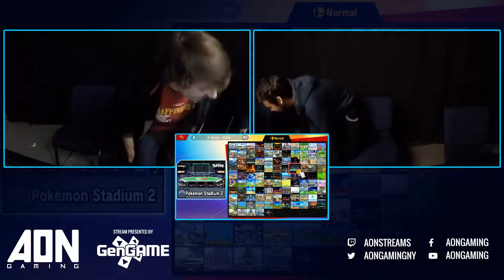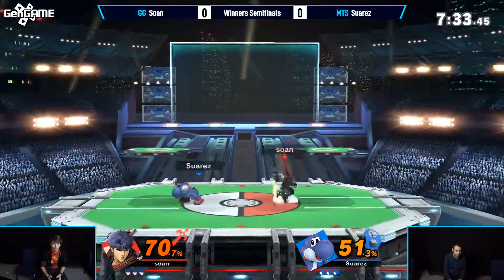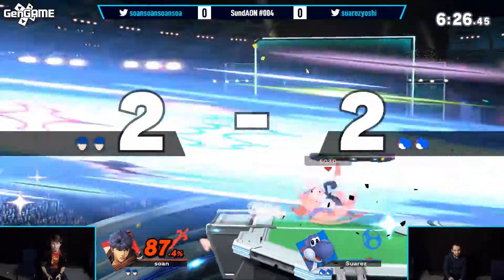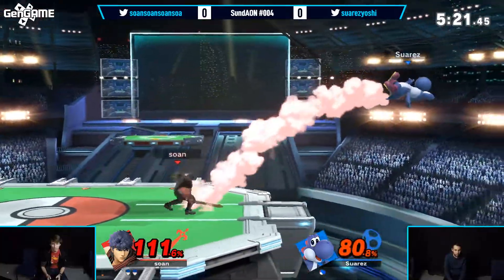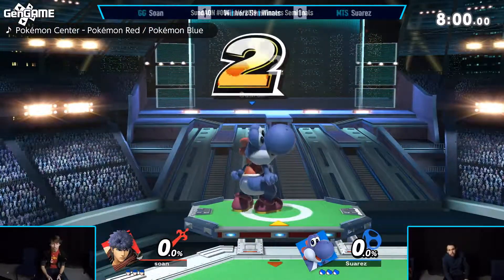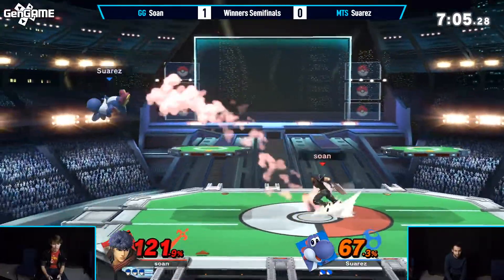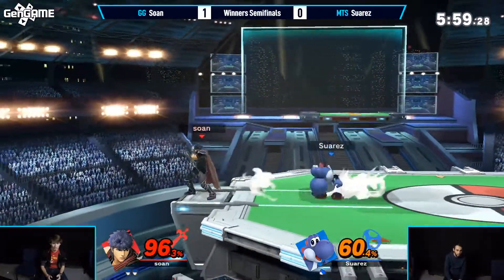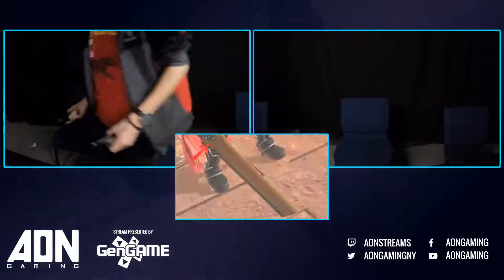SundAON #004 Winners Semifinals GG Soan vs MTS Suarez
AON Gaming is a tournament store. We have all kinds of video game tournaments throughout the entire week. We offer the highest caliber of professional gaming tournaments across all of Long Island!